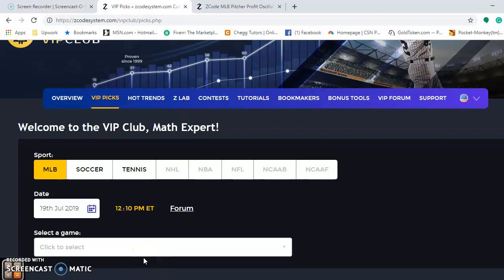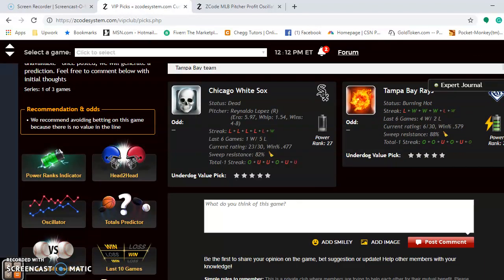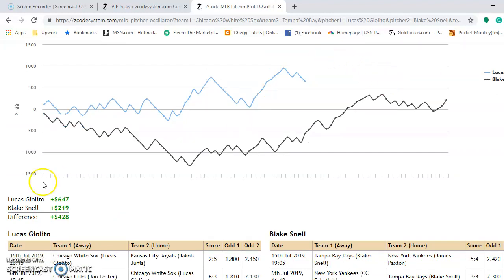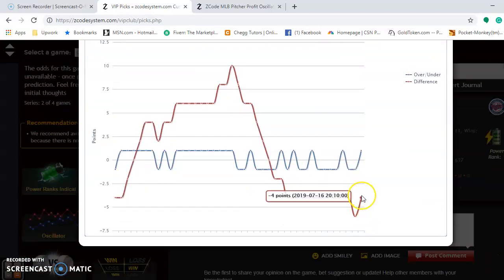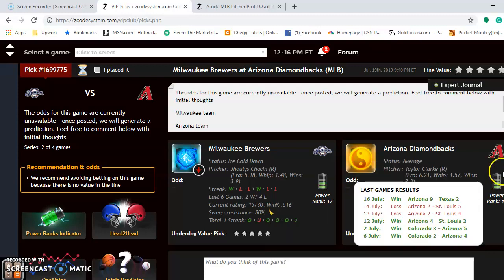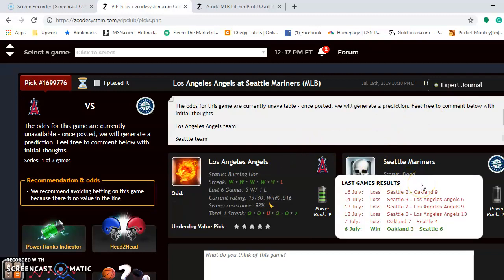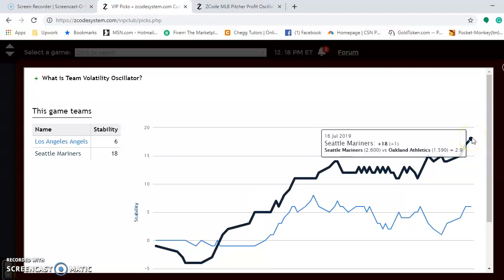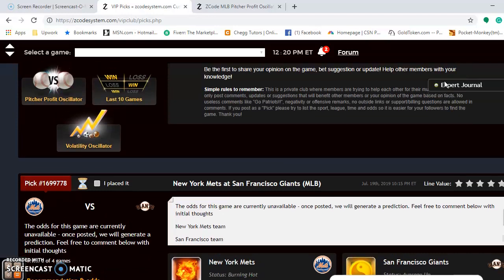MLB Predictions July 19-21: Nationals versus Braves highlight weekend schedule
The second half of the season is well underway and the top teams are emerging and pulling away. With several key matchups this weekend, the Nationals and Braves in the NL East highlight the list.

Washington Nationals versus Atlanta Braves

The top two teams in the NL East face-off in Atlanta. The Nationals are 8-2 over their last game and coming off a loss. They are “average” on the Team Strength Oscillator and +22 on the Power Ranking Indicator. Atlanta Is on a five-game winning streak,  “burning hot” and +23 on the Power Ranking Indicator. Both teams are playing in low scoring games, so best to bet the “under”. Of the scheduled starting pitchers, Patrick Corbin is the best bet for the Nationals at +408 on the Pitcher Profit Oscillator, while Anibal Sanchez is well in the red at -2358. Both Mike Soroka and Max Fried are solid bets for the Braves, both around +800.  The Braves should take two of three in this series to increase their wide margin in the division.

Betting sports
Zcode secrets
Zcode cost
Zcode pricing
codesystem review
tips to sports betting nba
sports betting
sportsbetting winning systems
z code
sports picks
sports betting
bet on sports
football picks
football system
basketball system
basketball picks
free picks